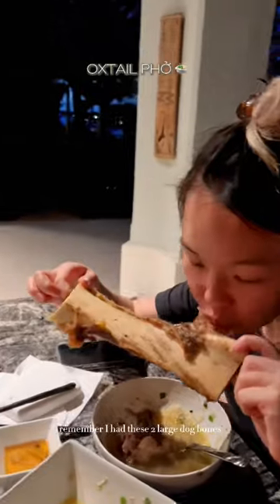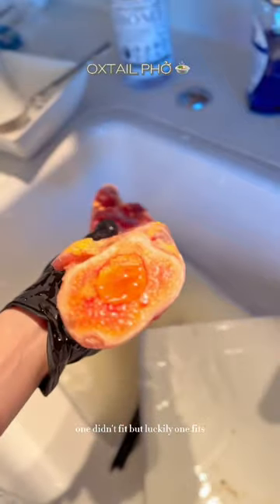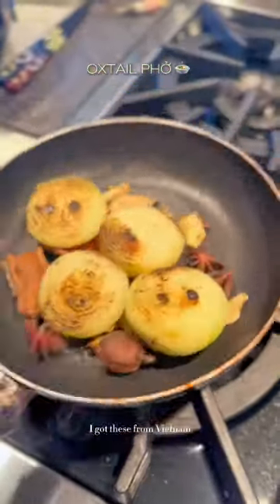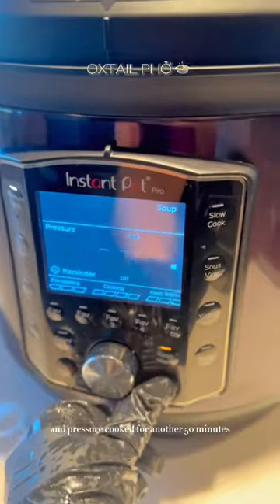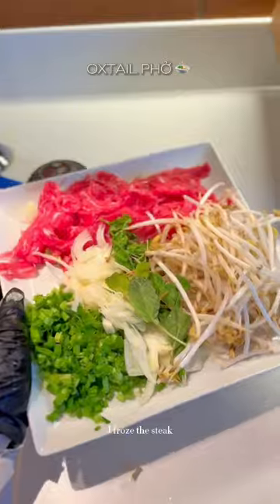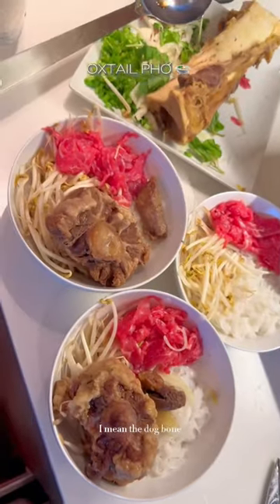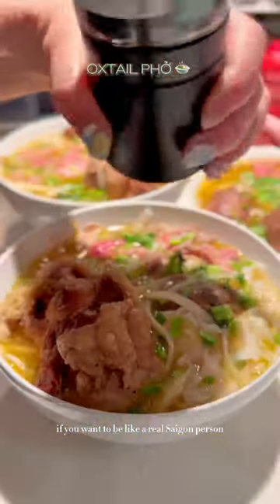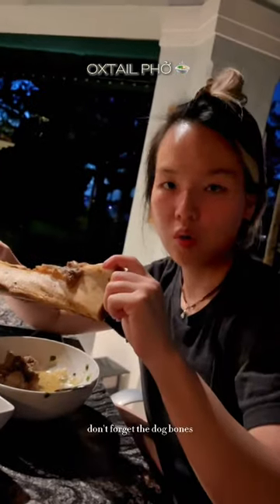Oxtail Pho | Save time with the Instant Pot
Another day, another Viet dish: Phở. I often cook my Pho and Bun Bo Hue in the Instant Pot to save tons of hours. One hour of pressure cooking and it will make the meat fall of the bone. Usually I cook beef neck bones (which are a lot smaller than this giant bone so you don’t need to cook them in extra time), oxtails, beef shank, onions, ginger, fish sauce, five spice herbs in the Instant Pot for only an hour and that’d do the job.
Assemble your bowls with sliced beef flank, bean sprouts, green onions, onions, cilantro, basil (optional), mint leaf (optional), squeeze some lime (optional). If you’re on a low carb diet, you don’t have to add Phở noodles - do extra bean sprouts.
If you read until this part, the dog bone is a joke 🥹 it’s just SO large i thought it was funny